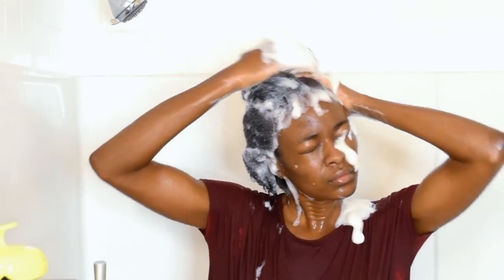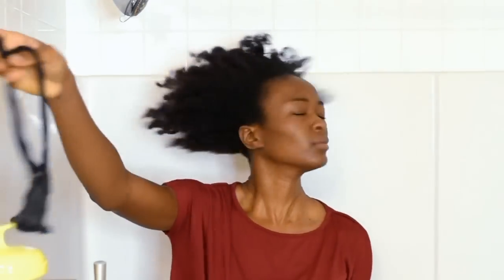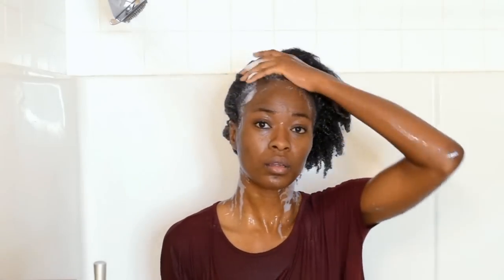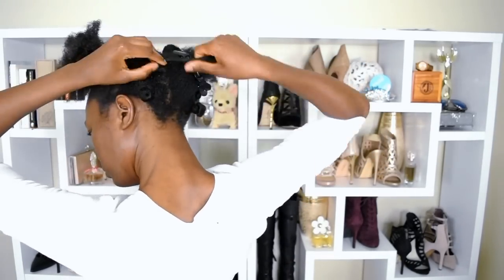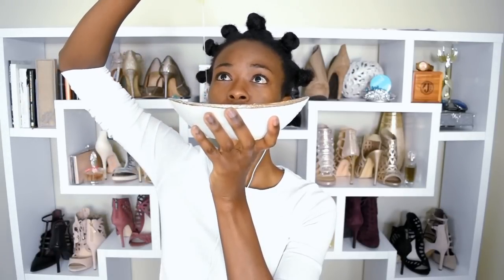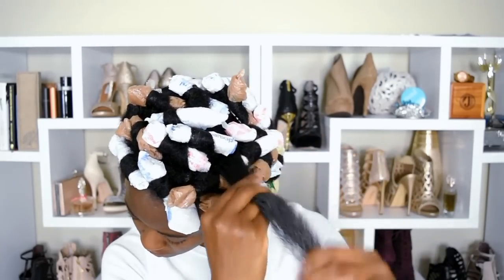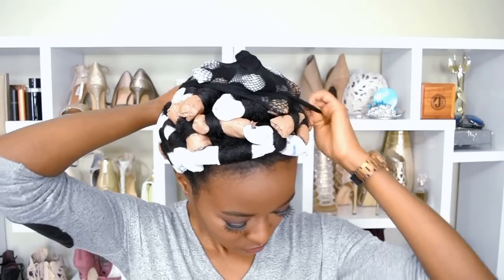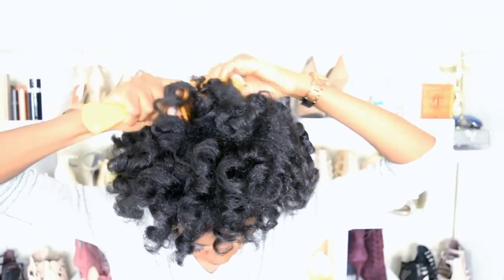Heatless Broke Girl Curls : Natural Hair Hack With Body Lotion And Grocery Bags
We've all been broke before. Heck, I'm still broke and we have fallen upon tough economic times. lol. Anyway, here is a start to finish hair curling tutorial using common household items instead of hair products on my natural hair. Remember brown paper bag curls? I just used plastic grocery bags instead since nobody ever runs out of them. I wanted to challenge myself with these heatless curls especially since it's so difficult to curl our hair from scratch and get smooth, defined curls. I will be doing more challenges soon.

WHAT YOU NEED / PRODUCTS USED
1. Raw African Black soap used as a shampoo
P/s. I woke up like that...shiny face and all.

2. Vanity Planet Groove Scalp massaging shampoo brush

3. Olive oil mixed with sunflower oil or whatever cooking oil you have. I forgot how good this stuff is on my scalp and hair. It really did wonders with detangling. It's going back in my staple products...plus it's CHEAP! Get some in the cooking isle.

4. Bath & body Works lotion: Morroco Orchid and Pink Amber. I think they discontinued it.

5. Walmart, Target, The Dollar Tree, and Publix grocery bags. lol.

6. The ghosts of bobby pins past. I still can't believe that I found 38 missing bobby pins!